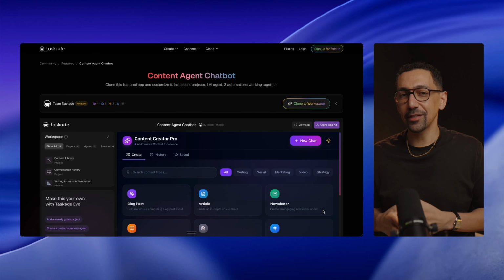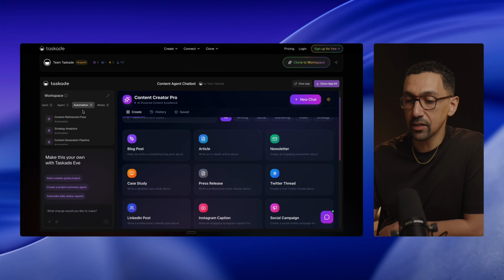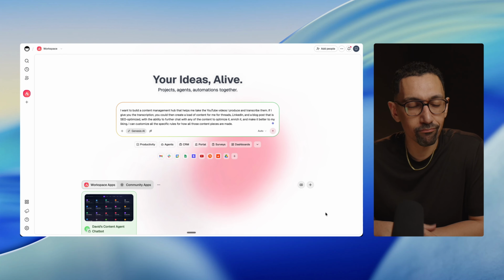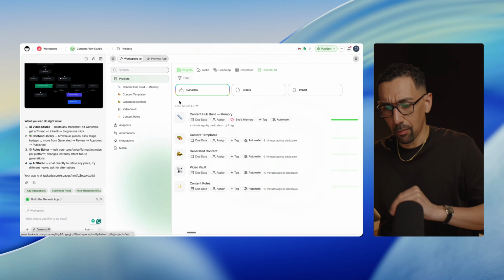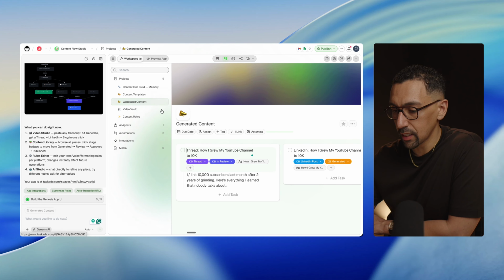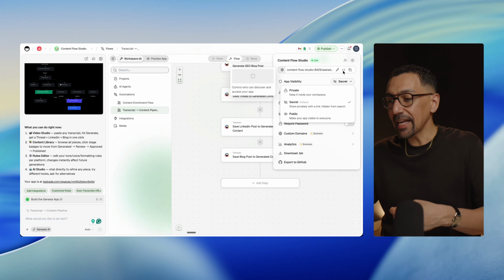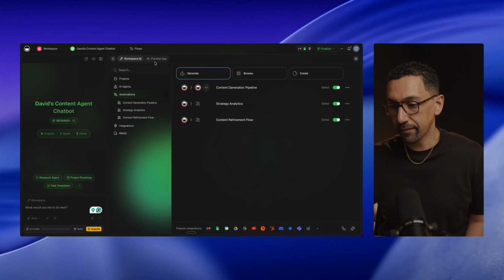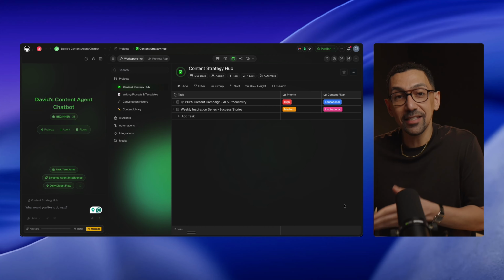Build a Full App With ONE Prompt with Taskade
I typed in one prompt and Taskade built me a complete content app - projects, AI agents, automations, and integrations into my existing workflow. Not a prototype, not a demo, but a fully functional Content Creator Pro system with a video studio, content library, AI Studio for refining output, and pre-built workflows that turn one video into threads, LinkedIn posts, and SEO blog content automatically.

Walking through exactly how Taskade's Genesis AI works, why it's fundamentally different than tools like Notion, ChatGPT, or Zapier, and how 119+ integrations make this the all-in-one AI platform I've been waiting for. Showing you the agent that lets you refine content conversationally, how to clone app kits into your workspace, and why seeing the mechanics of what AI builds (not just the output) changes everything.

⏱️ TIMESTAMPS:
0:00 - One Prompt, Full App
0:24 - Content Creator Pro
1:30 - Refinement Workflow
2:31 - 119+ Integrations
2:59 - Building Live
4:41 - What Got Built
5:56 - AI Studio
7:05 - Behind the Scenes
8:10 - Clone App Kit
9:43 - Browse Automations
10:38 - All-In-One Replacement
11:15 - Final Thoughts